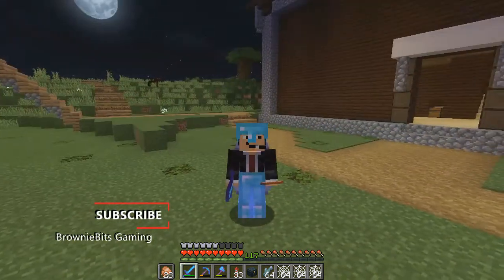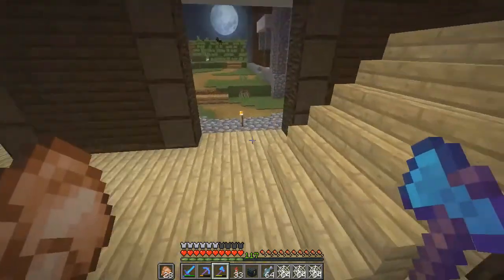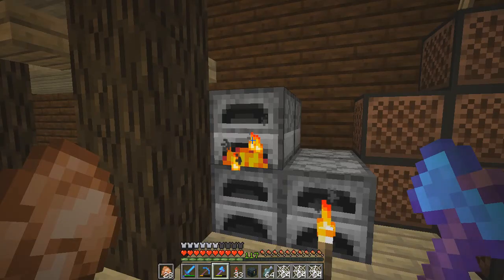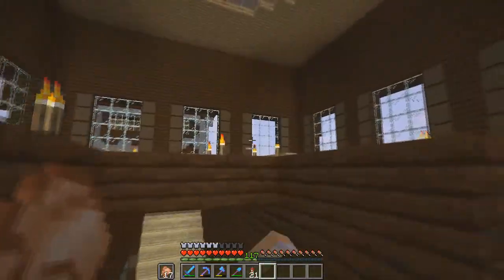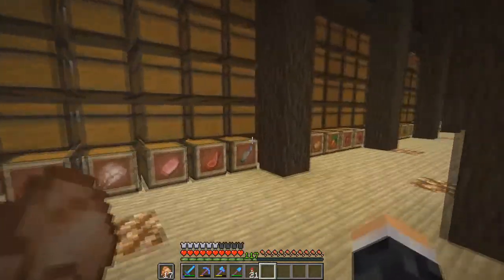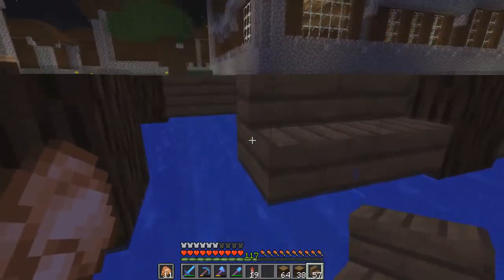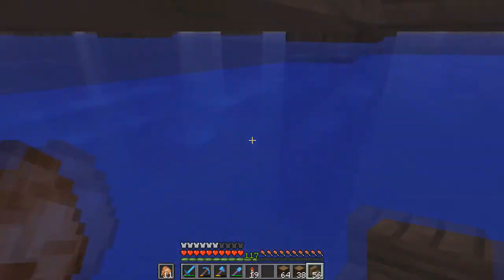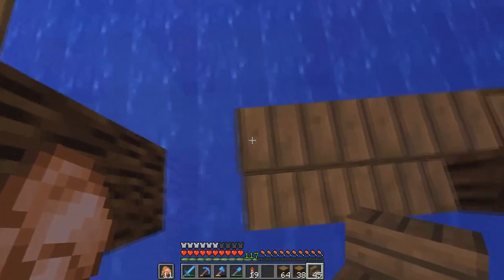BrownieLand - Fish Decor (Ep. 23)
BrownieLand is my First Attempt at a Survival Single Player Let's Play series begining in Minecraft 1.12 Pre-release 2. This is a series where we will be doing a lot of building that is for decoration purposes and some that can be used like mob grinders and other stuff like that. I will be featuring any Patrons, Twitch Subs, and Vidme Subs in the world as well as my favorite comment from the previous video! Make sure to comment to hopefully get into the History of BrownieLand! I will be offering regular World Downloads for you, my viewers to have a look around and build in with me! Welcome to BrownieLand! Grab some Brownies, a Tall glass of Milk, and enjoy the ride with me!

My Intro and Outro song is titled BrownieBits by Tyler Sesko.

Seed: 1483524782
Dungeon Rate: 75
Water Lake Rate: 40